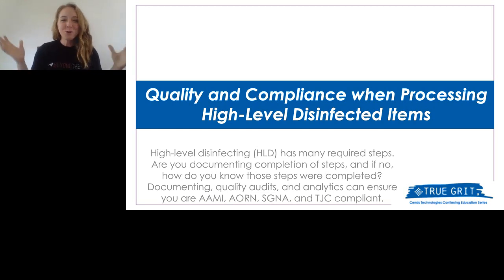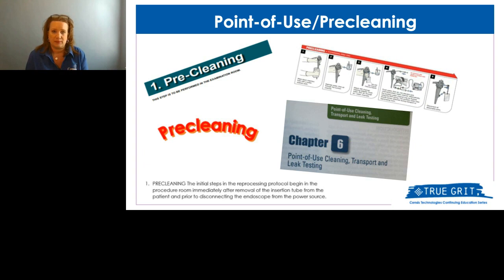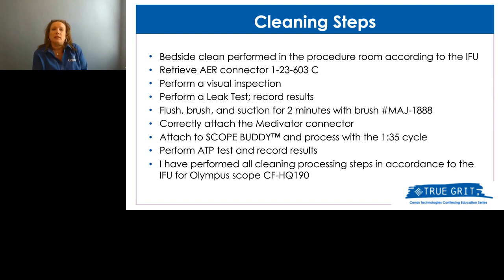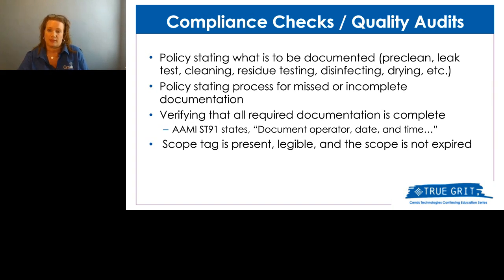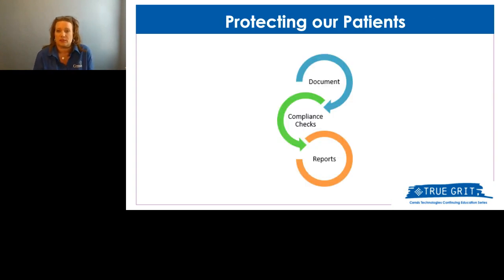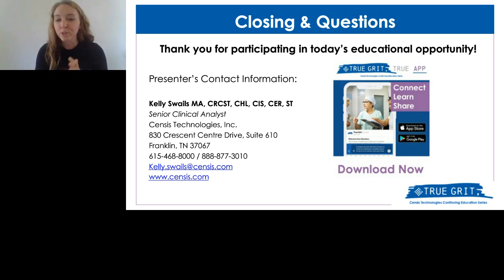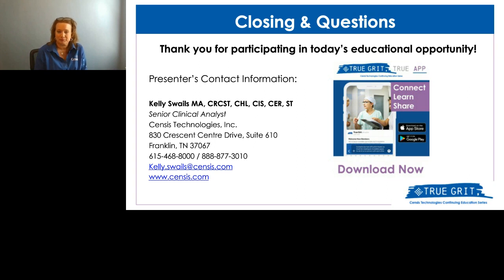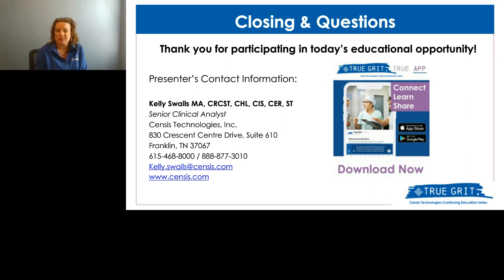WEBINAR: Quality and Compliance with High-Level Disinfection | Censis Technologies | Webinar Series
High-level disinfection (HLD) has many required steps and documenting these steps is an important and safe part of reprocessing. If you're not using proper documentation, how do you know those steps were completed? Proper documentation, quality audits, and analytics can ensure you are AAMI, AORN, SGNA, and TJC compliant and this presentation will explore ways in which this can be done in your department.

Objectives:
1. Discuss the instructions for use (IFU) and where the first step in the cleaning process should start and be documented
2.  Identify documentation requirements and how you can easily record information
3. Understand the “why” you must do what you do with HLD items

Speaker: Kelly Swails, MA, CRCST, CHL, CIS, CER, ST, Project Manager at Censis Technologies, Inc.

Take your 1CE quiz and receive your certificate for IAHCSMM, CBSPD, Nursing